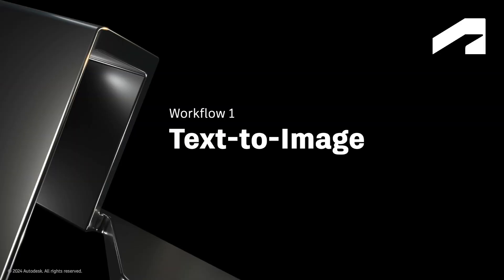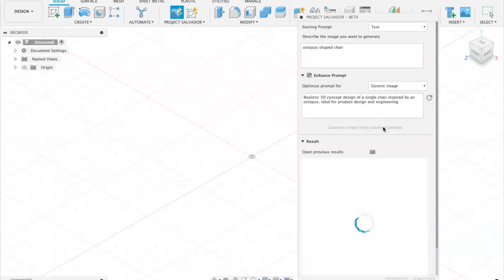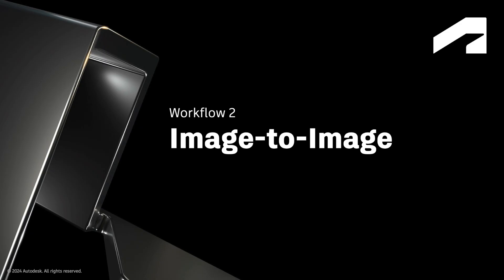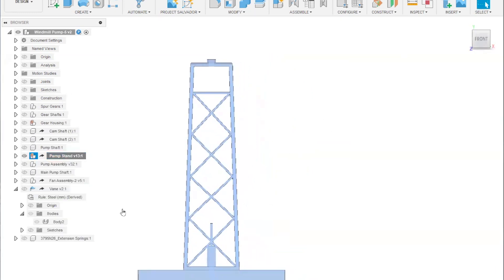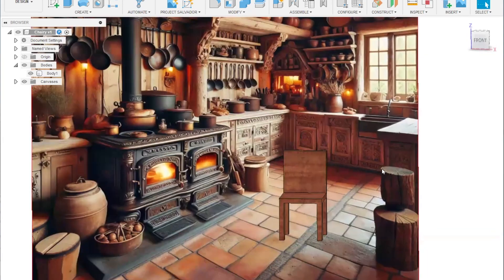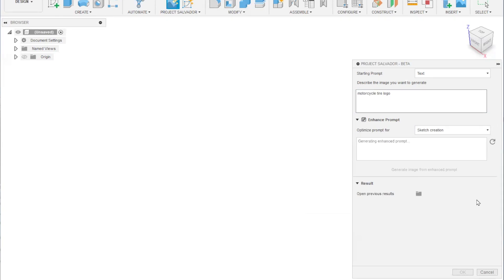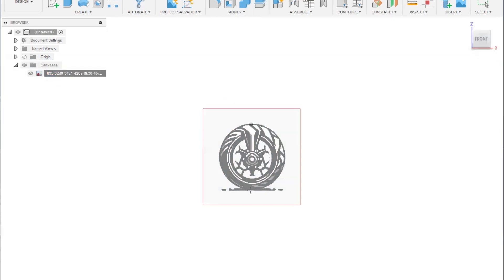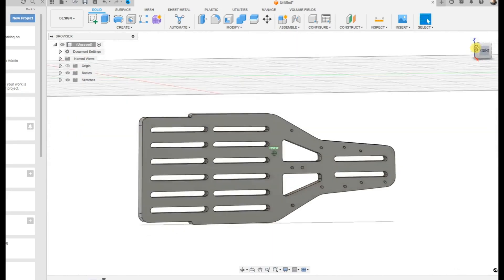Try Project Salvador, the Generative AI Plug-in for Autodesk Fusion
Project Salvador (Beta) is an Autodesk Fusion plug-in that provides access to third-party Generative AI models through APIs. Use it for product design ideation, conceptual design variations, and sketch creation in Fusion.

This first version is based on OpenAI GPT-4 Turbo, DALL-E or Stable Diffusion models, and Vectorizer to support the following workflows:
📜   Text-to-image: Use your own keywords, or enhanced prompt suggested by GPT to generate a 2D image to inspire your product design
🖼️  Image-to-image: Use a screenshot of geometry on your Fusion canvas as an input to generate a design variation
🎨  Image-to-canvas: Generate an AI image that can be imported as a canvas into Fusion and be used for tracing or as a make-shift background
✍️  Text-to-Sketch: Use text to generate a 2D image that can be converted into a Fusion sketch